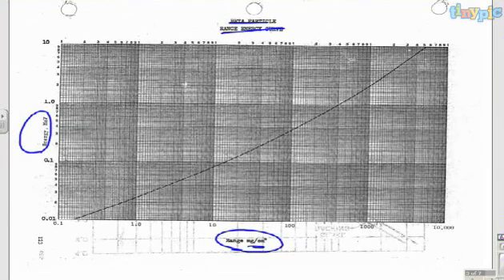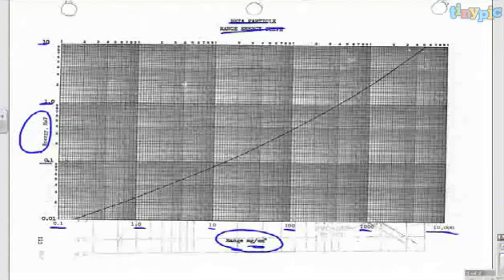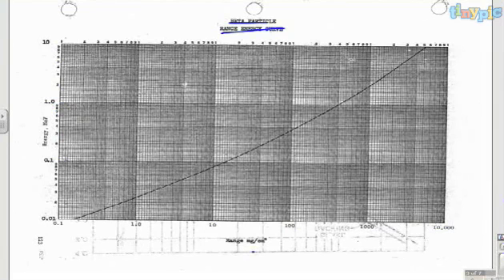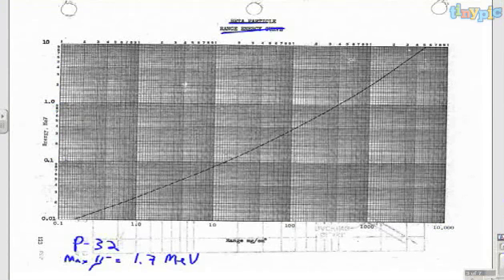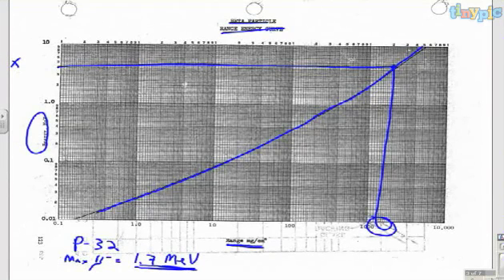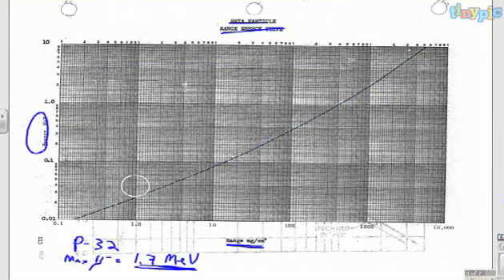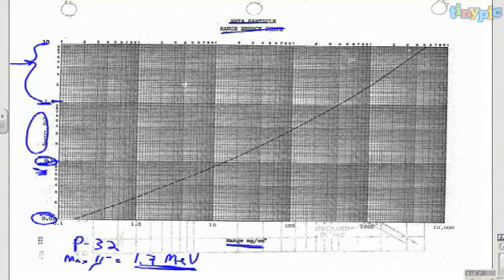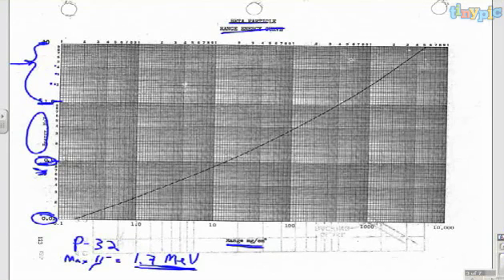Logarithms and Logarithmic Graphs Part 2